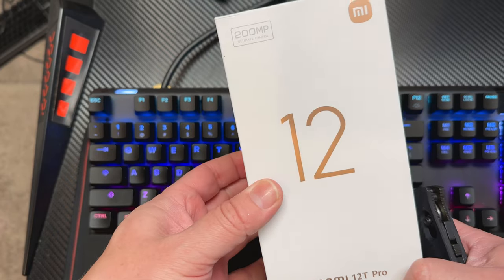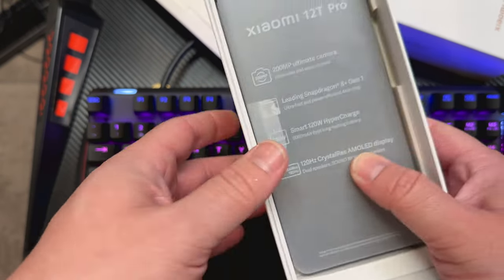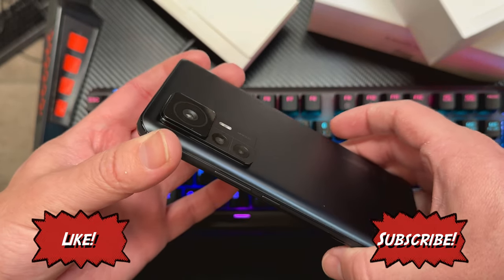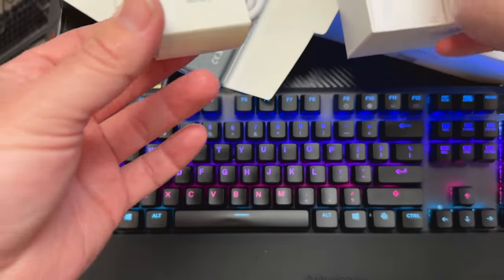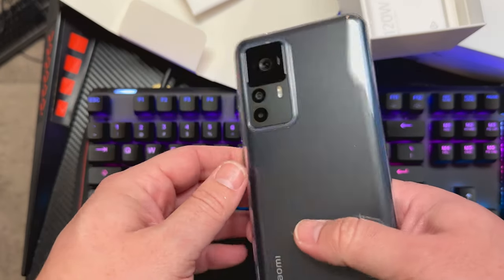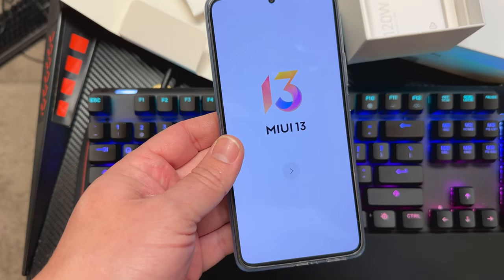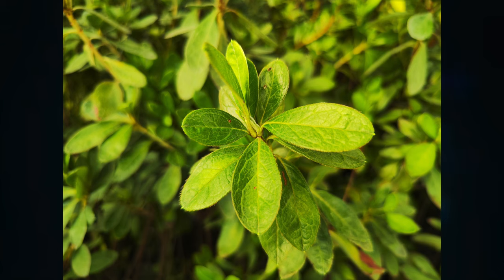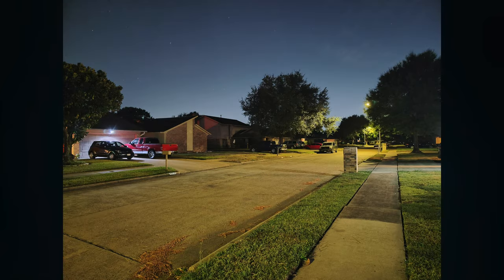Xiaomi 12T Pro Unboxing & Camera Test! 200 Megapixel Camera! 🤯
The Xiaomi 12T Pro is the first smartphone with the new 200 megapixel camera in it! WOW! Xiaomi 12T Pro Unboxing and Camera Review, with camera samples. I have been using the Xiaomi 12T Pro for the last week and this is my unboxing and first look, plus a look at the 200mp camera on the phone, which is pretty crazy!